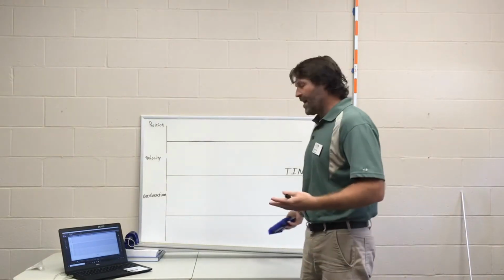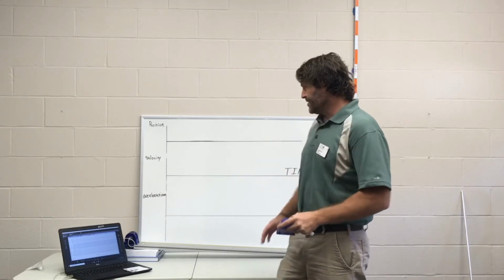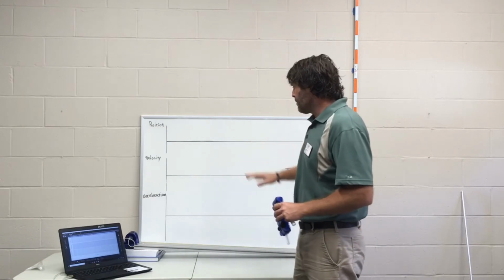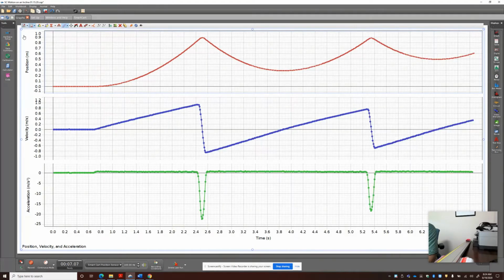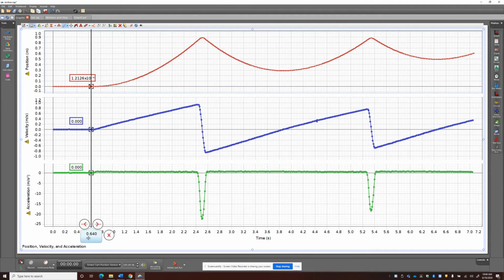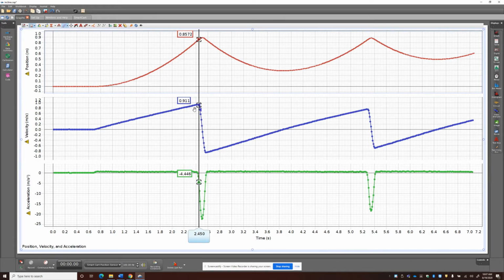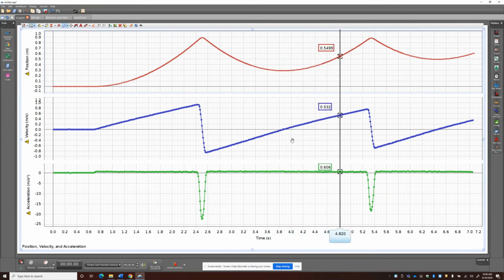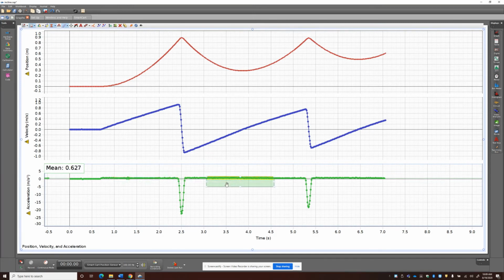(ASIM) Motion on an Incline Virtual Data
Collecting data for the ASIM lab "Motion on an Incline".